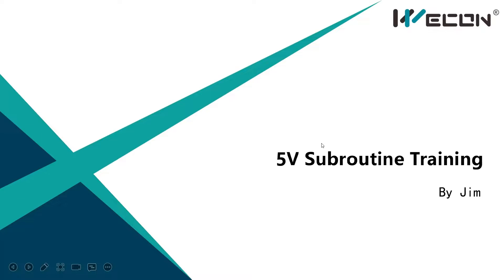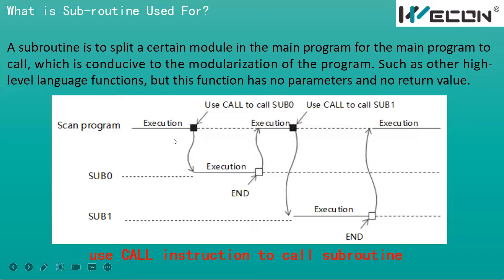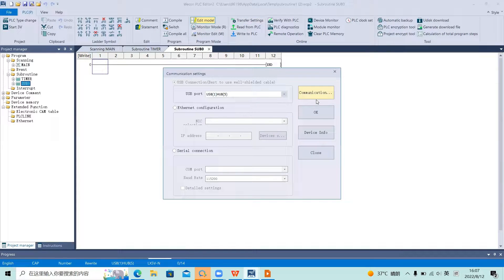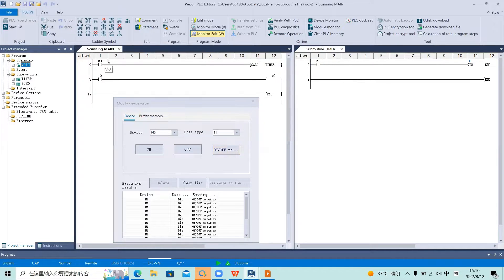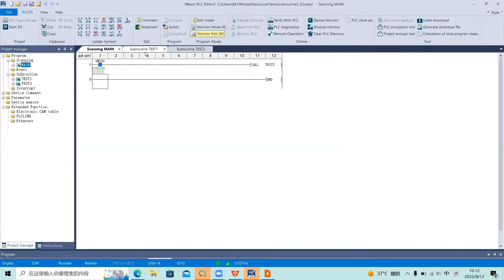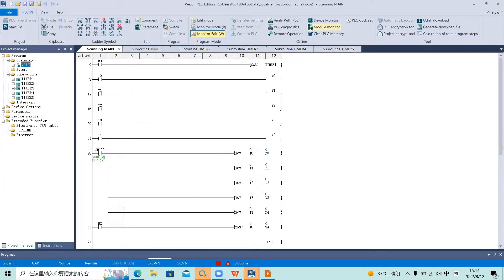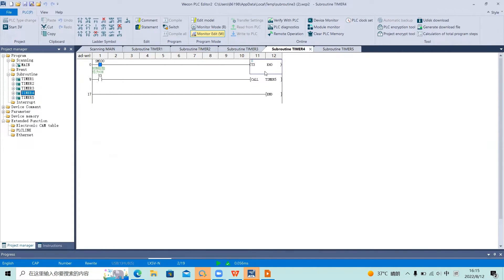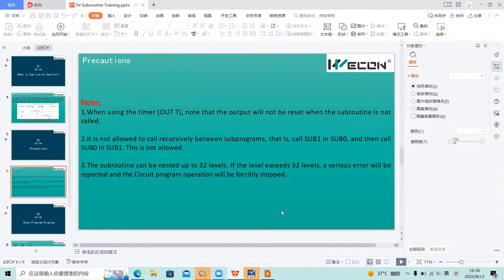LX5V PLC Subroutine Training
In this video, you will learn the subroutine functions and precautions in LX5V PLC